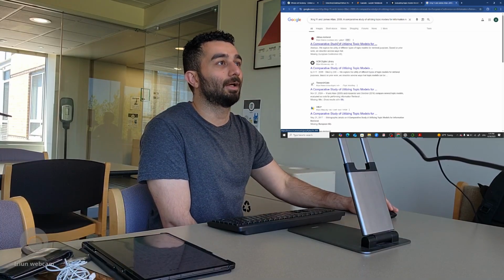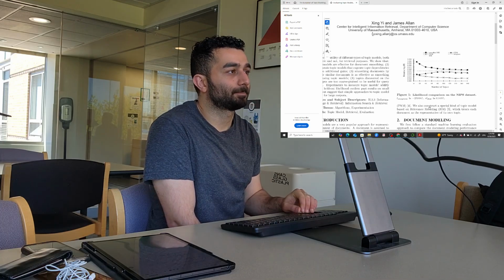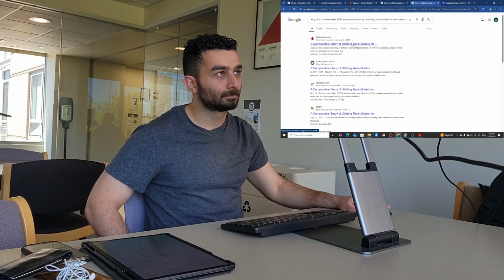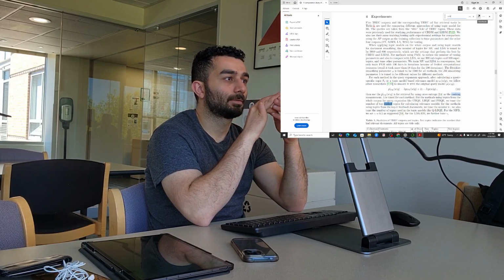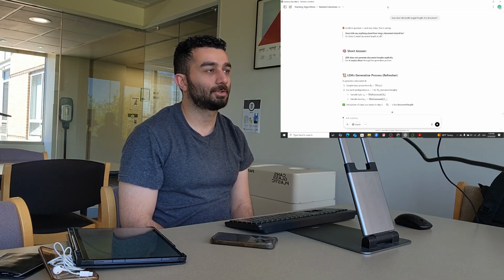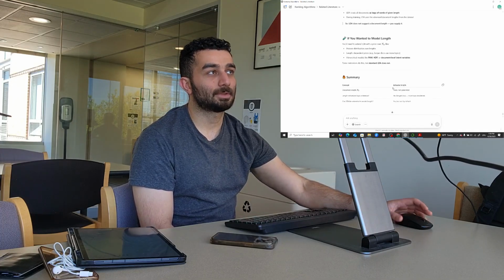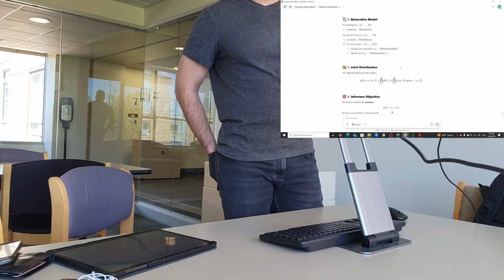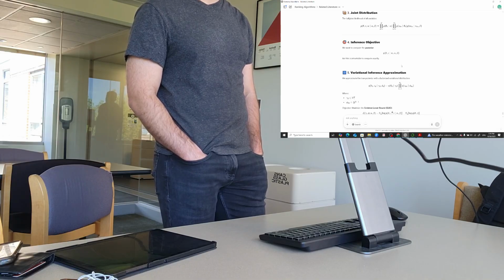Essence of LDA